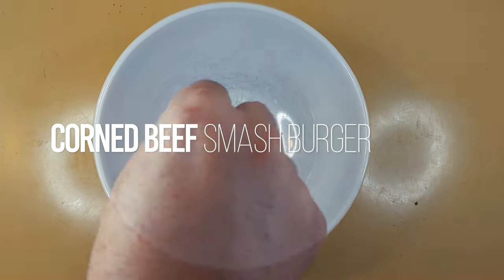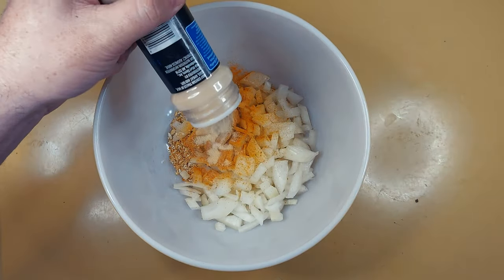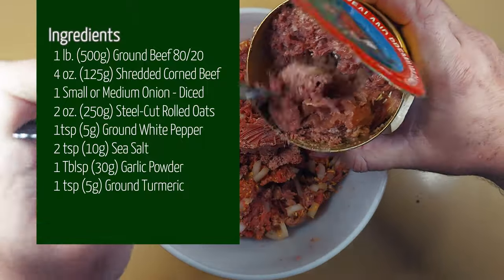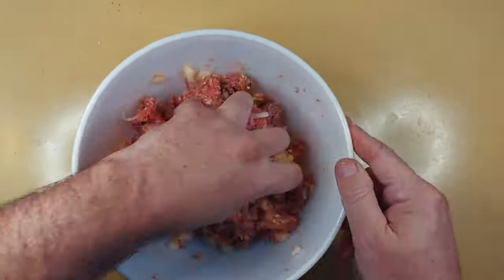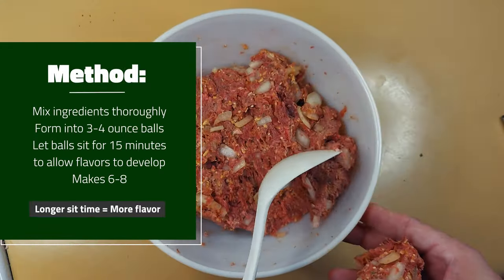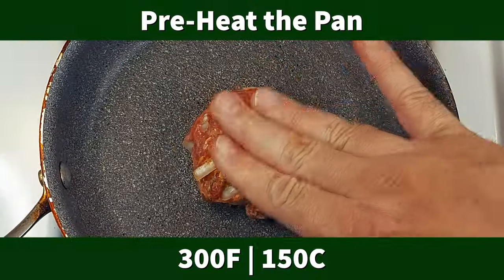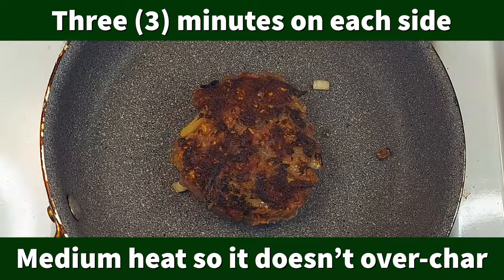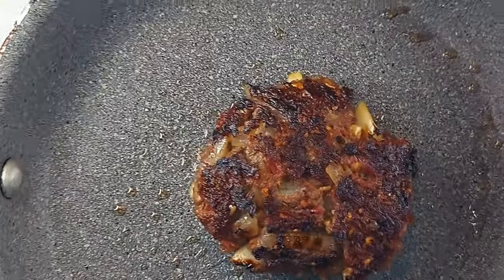How to Make Smash Burgers - Corned Beef & Onion - Barbecue Favorites - Gourmet Cooking Classes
Everyone deserves to know how to cook for themselves. Wherever we are from, there is always the link to food, and from there, we share culture. Here, we begin with the basics, along with the techniques that can help a person be able to get further into the process of creating their own gourmet meals.

This recipe is free from and does not contain soy or any other legumes, peanuts. Also free from tree nuts with the occasional use of pistachio.

Produced using - @AdobeCreativeCloud